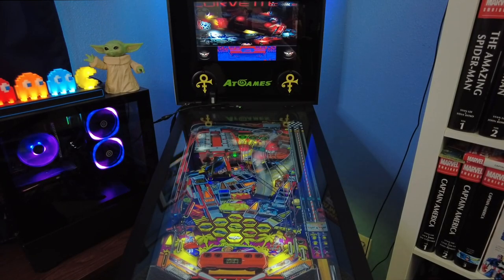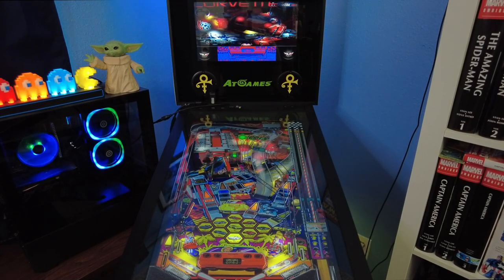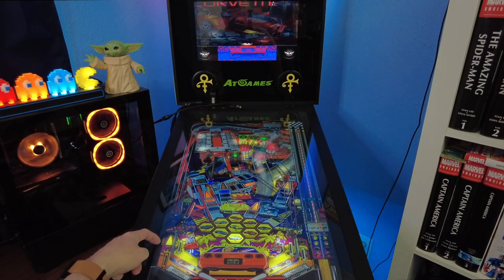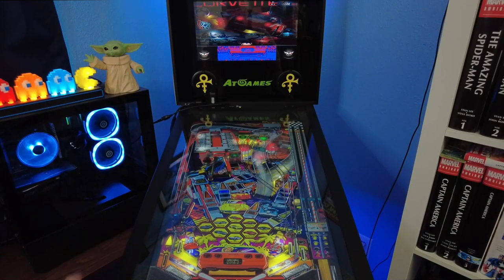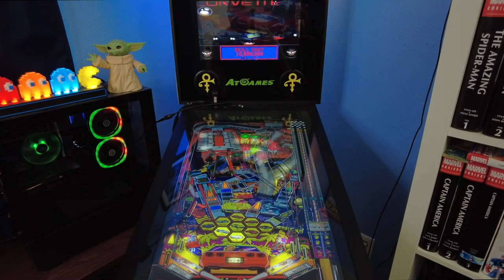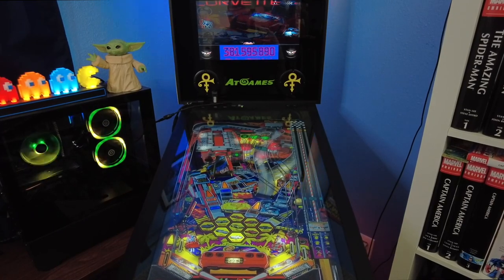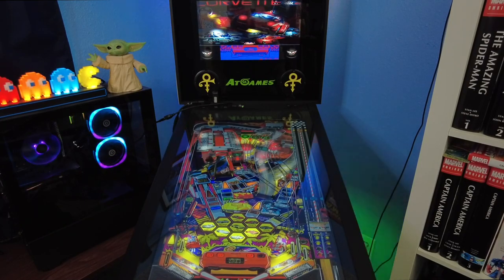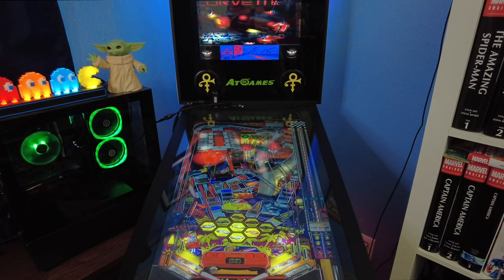Corvette Tutorial & Playthrough on the Legends Pinball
Fire up the Corvette - let's go for a drive!

My Tutorial, Playthrough and Virtual Pinball Table Showcase for the awesome VPX Pinball table: "Corvette" on my AT Games Legends Pinball table.

Played via OTG connection from PC to the AT Games Legends Pinball table.

PC Specs:
Intel Core i5-10500KF
8GB memory

1 TB HDD
240GB SSD

Pinball Front End: Pinball Emporium